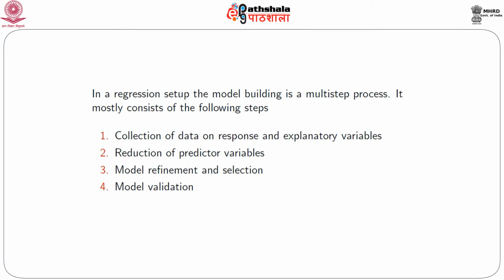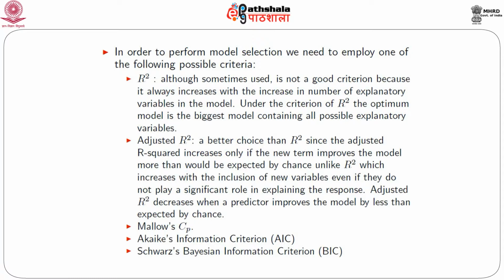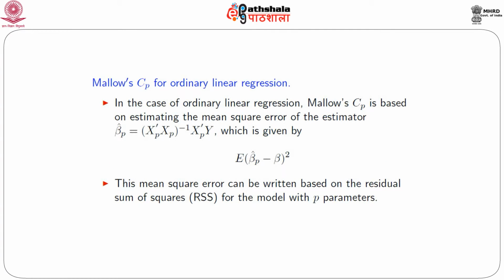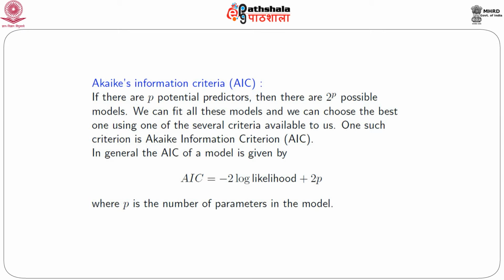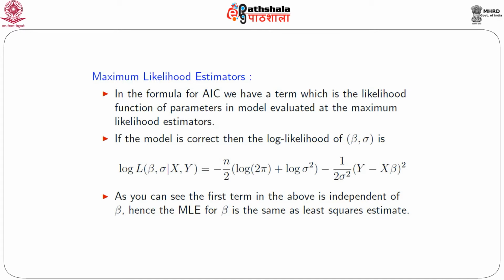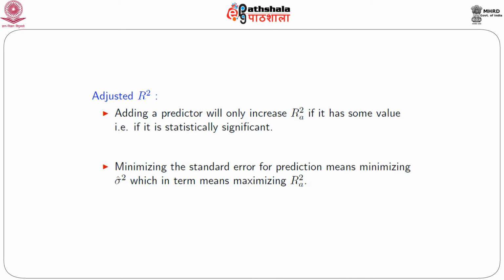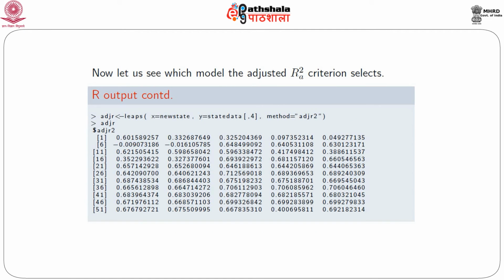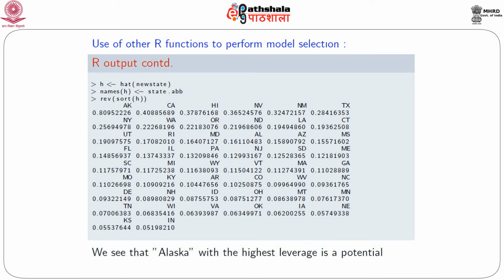Variable Selection II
Module name: Variable Selection II

Content Writer: Dr Pooja Sengupta / Mr. Dwaipayan Gupta